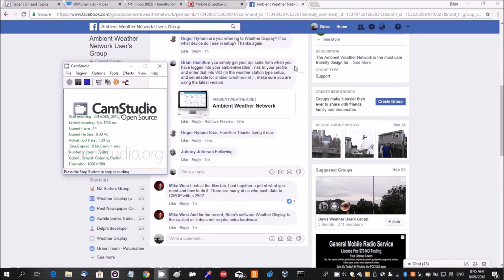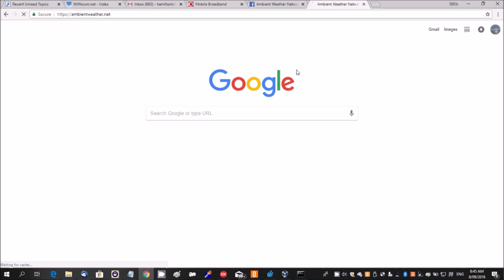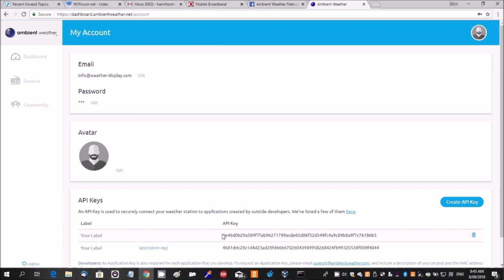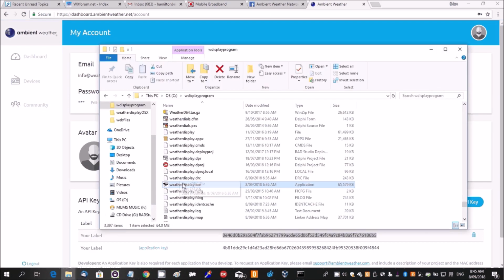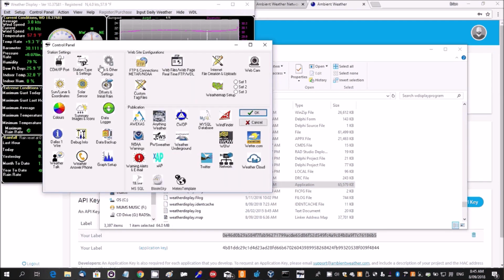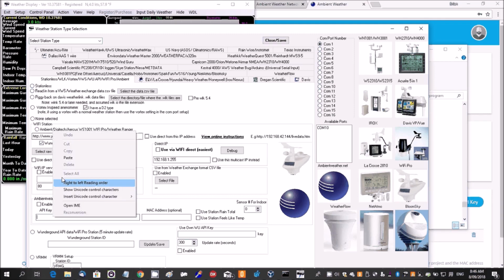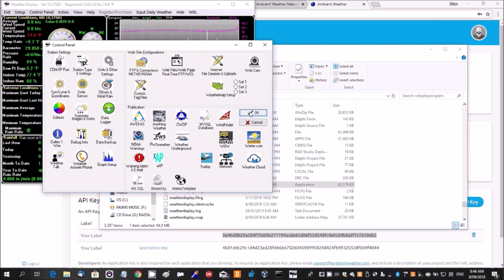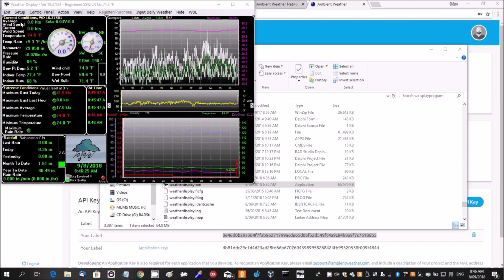ambientweathernet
quick video showing how to get your ambientweather.net apikey and enter that into the weather display software